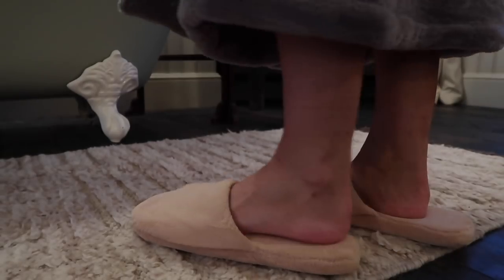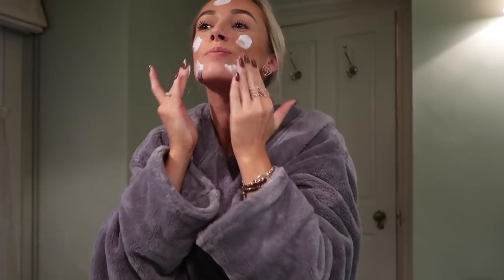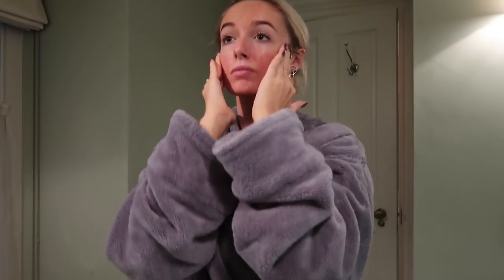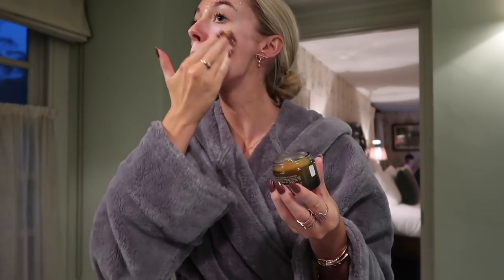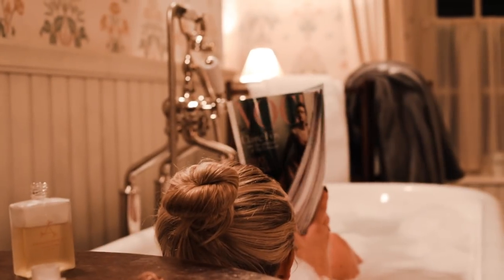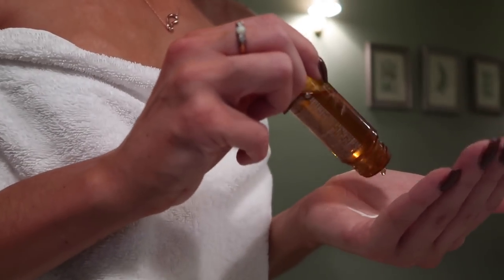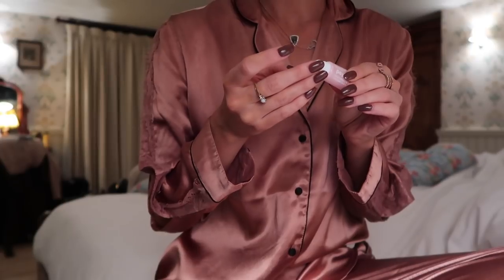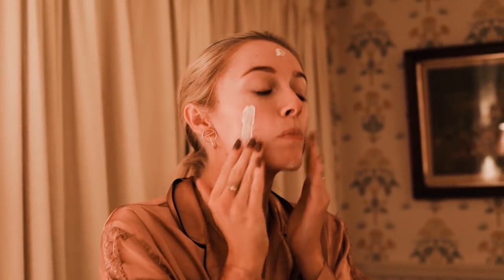A Cosy Evening Autumn Routine // Pamper and Relax With Me // Fashion Mumblr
MY COSY EVENING ROUTINE - Here is my Autumnal evening regime including what I do to relax and unwind after a busy day at work! ** LINKS TO EVERYTHING BELOW **

❤ What I Featured ❤

Liz Earle Cleanse and Polish
Fresh Sugar Face Polish
Fresh Vitamin Nectar mask
Aromatherapy Associates bath oil
Origins Souffle whipped body cream
Clinique pout restoring night mask
Neals Yard Remedies pillow mist
Estee Lauder Advanced Night Repair

Link here for more info on how if you haven't already